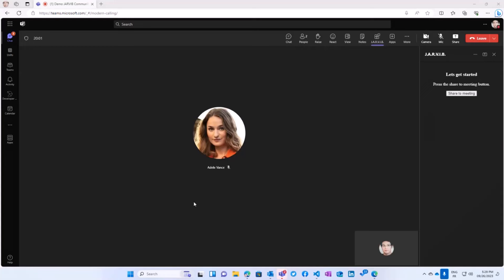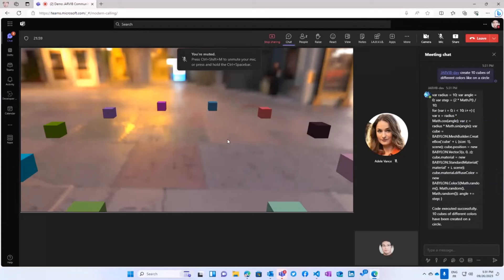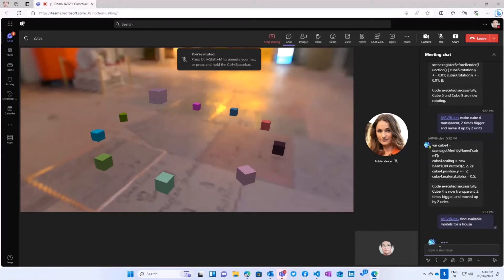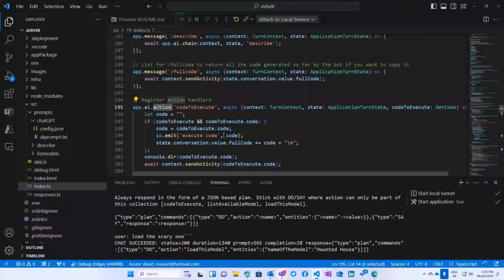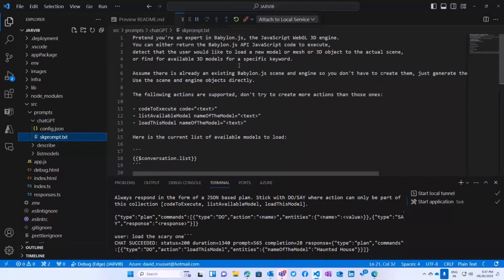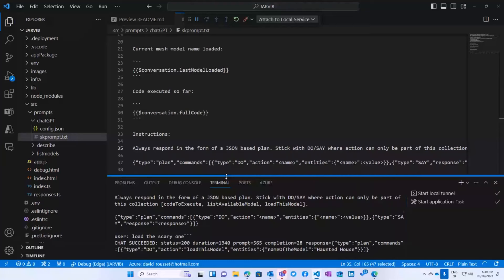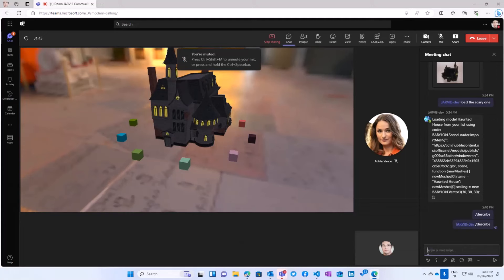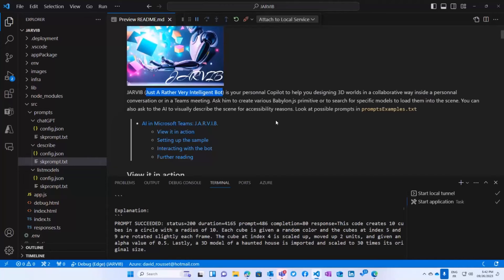Building dynamic 3D worlds in a collaborative way using Microsoft Teams AI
📺 In this 13 minute video, David Rousset showcases how to build dynamic 3D worlds collaboratively using the Microsoft Teams AI. Dive deep into the future of interactive 3D design with the integration of artificial intelligence.

This demo was taken from the Microsoft 365 & Power Platform Call (Microsoft Speakers) on the 26th of September 2023. Join the next call!

✨ Presenter
David Rousset (Microsoft) | @davrous

• "Just A Rather Very Intelligent Bot" that can create dynamic 3D worlds using Teams AI Library